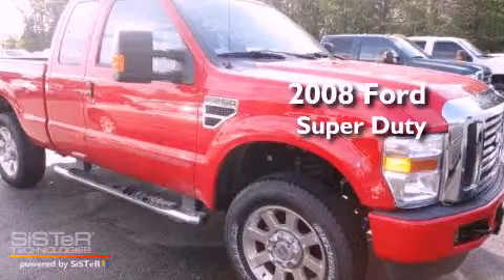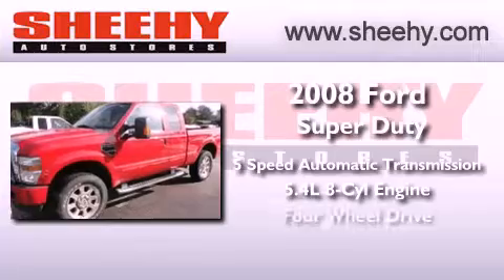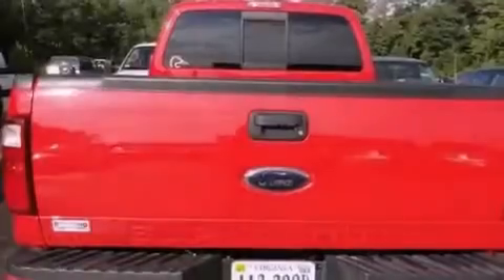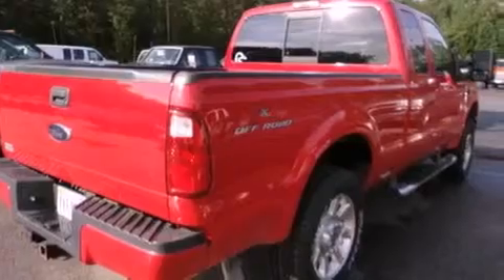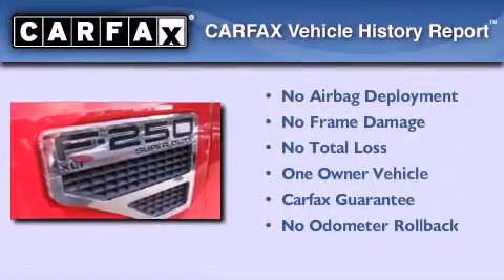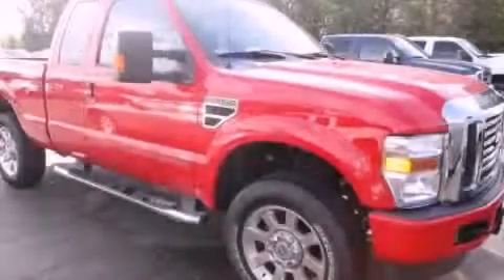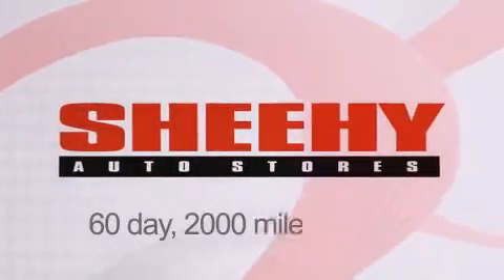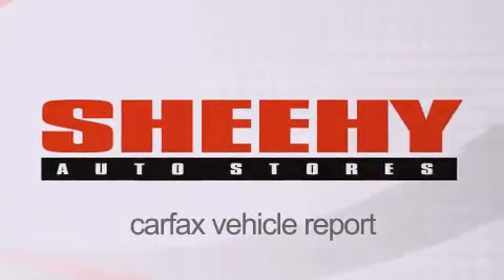Used 2008 Ford Super Duty Ashland VA 23005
Year : 2008
 Make : Ford
 Model : Super Duty
 Engine : Gas V8 5.4L/330
 Trans . : Automatic
 Exterior : Red
 Miles : 43,505

 Stock : J116564A